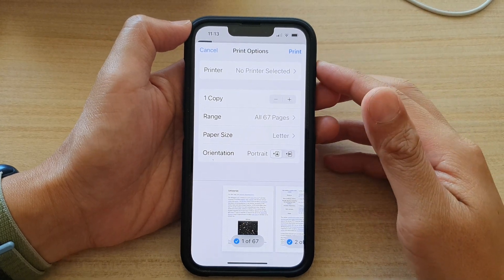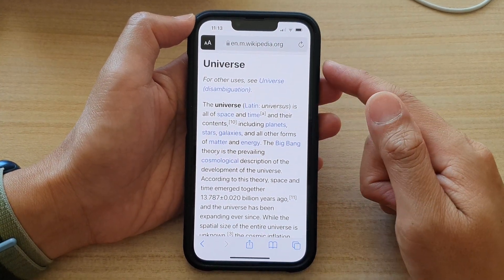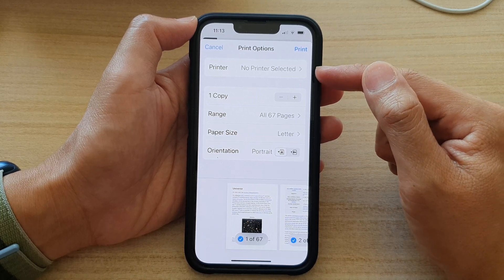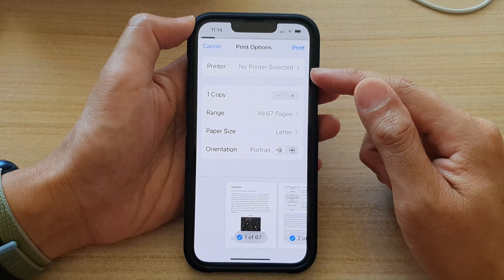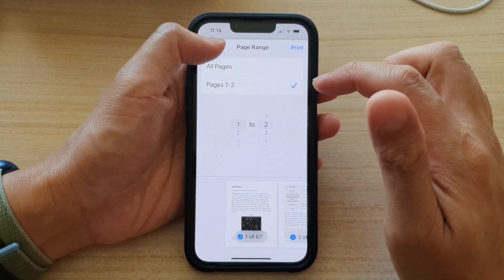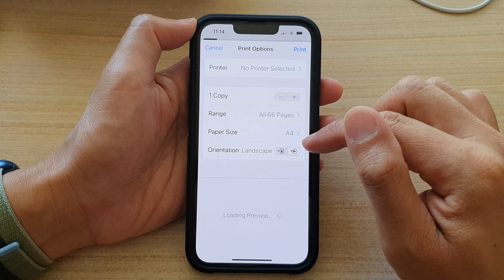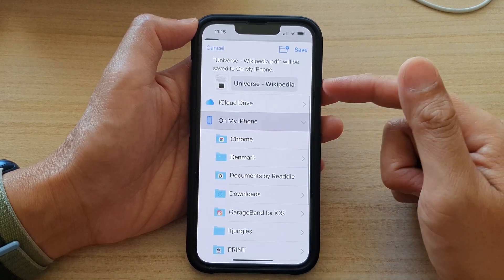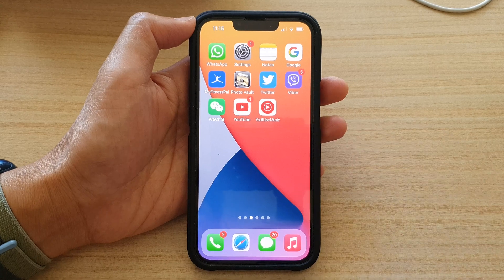iPhone 13/13 Pro: How to Print a Webpage In Safari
Learn how you can print a webpage in Safari on the iPhone 13 / iPhone 13 Pro/Mini running iOS 15.